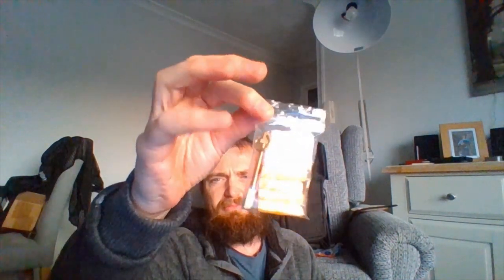UPDATE ON WHAT'S IN MY JUNK DRAWER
this is a small video showing whats in my junk drawer now